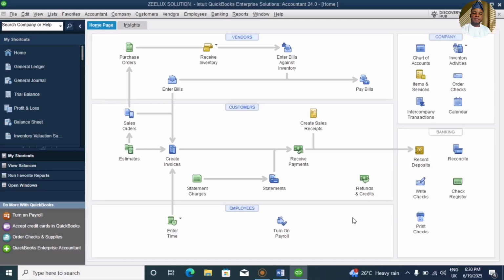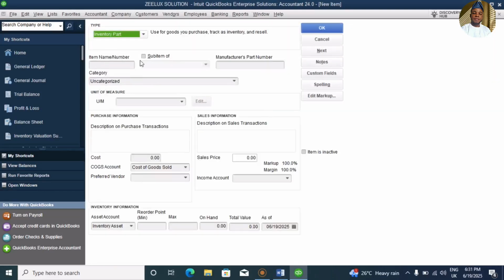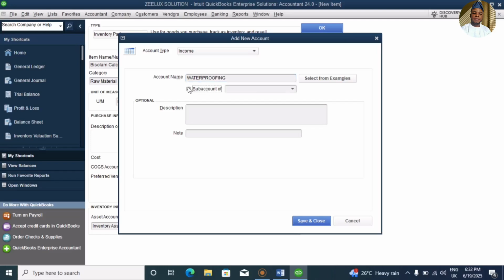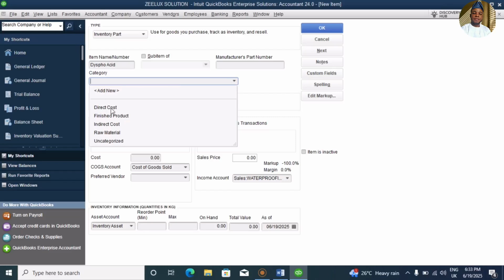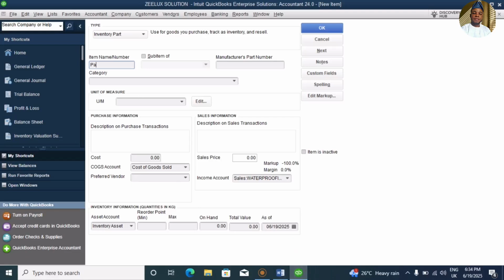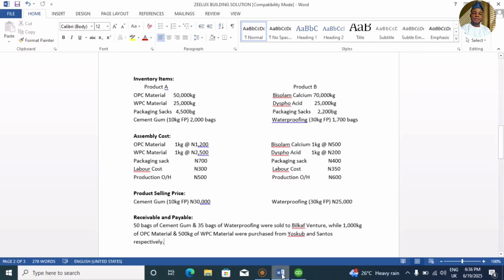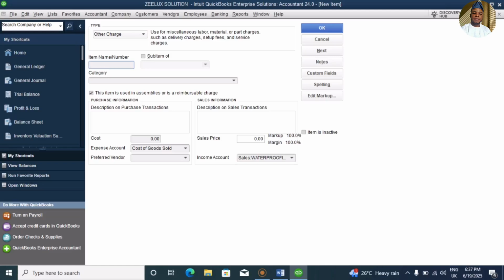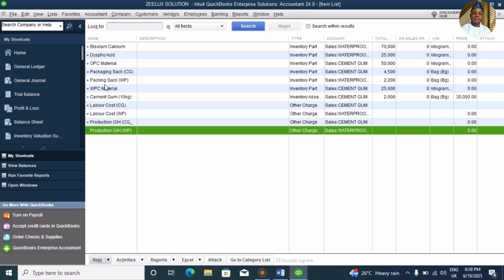SETTING UP INVENTORY PART (SECTION C) ON QUICKBOOKS Desktop 2024